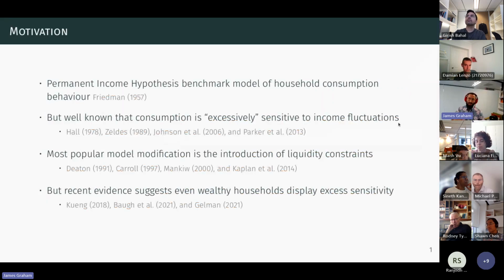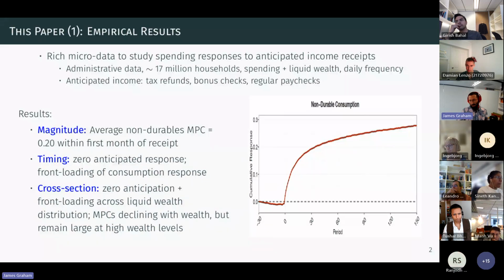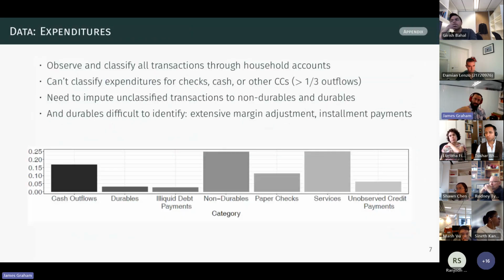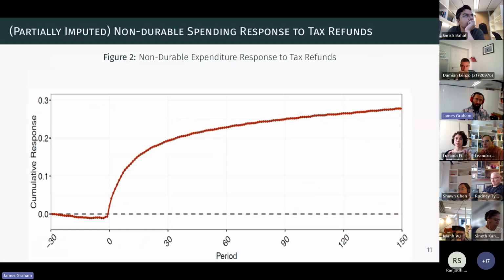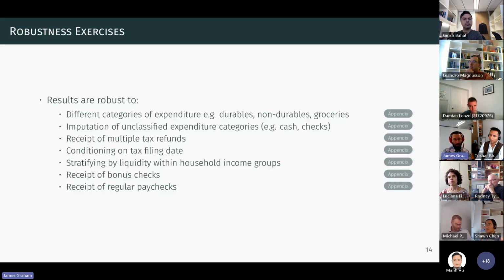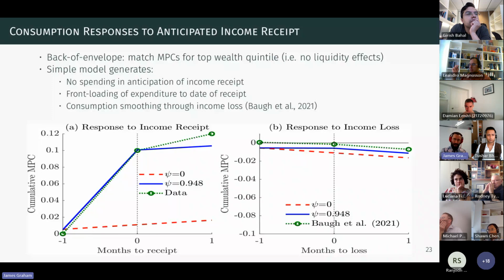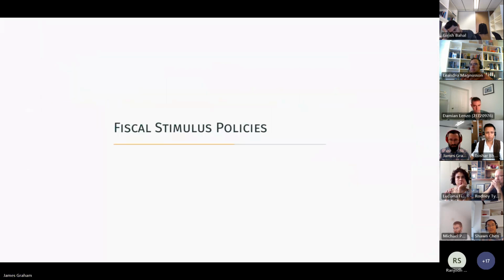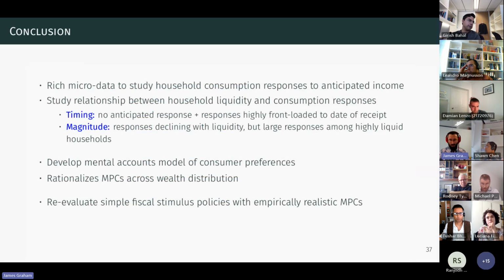Consumption Behavior Across the Distribution of Liquid Assets | James Graham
Consumption Behavior Across the Distribution of Liquid Assets | James Graham (University of Sydney)